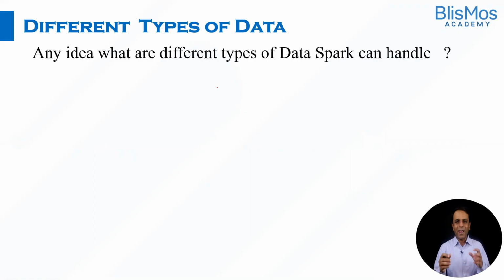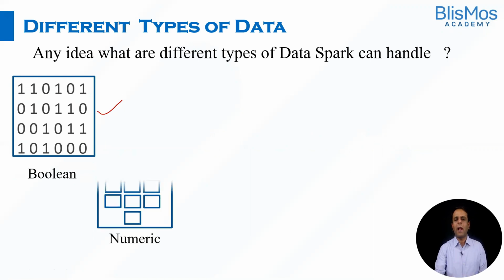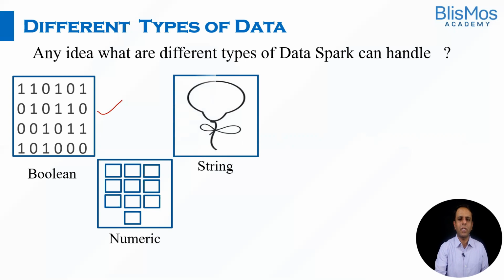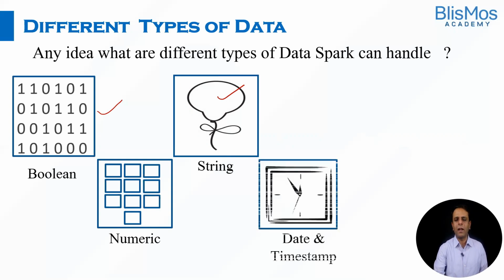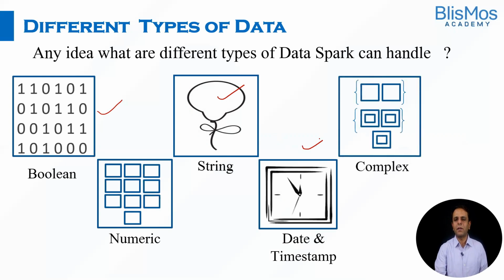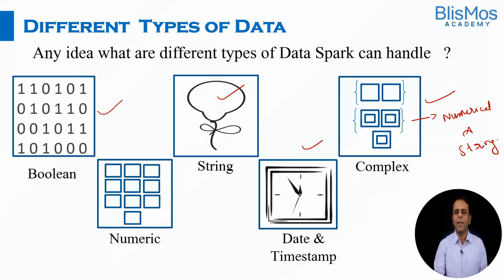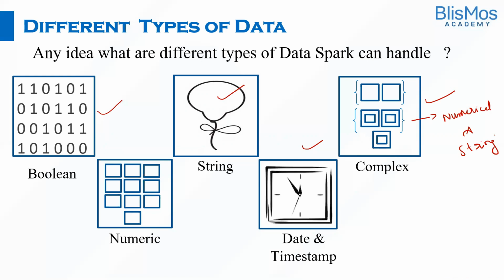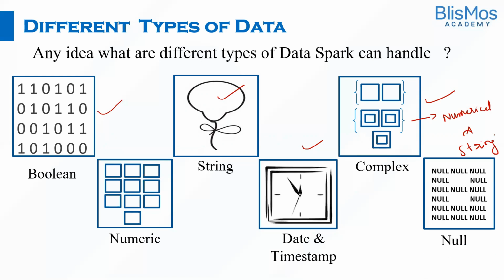27. Introduction to working with Different Types of Data | Bigdata PySpark Course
In this video, we will understand the working with different types of data.